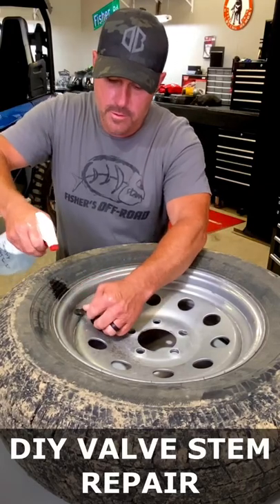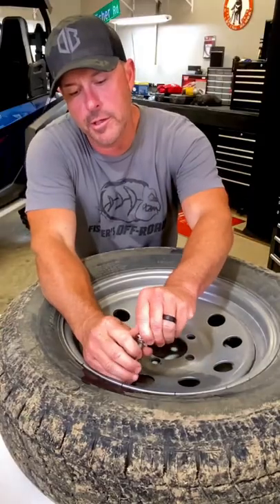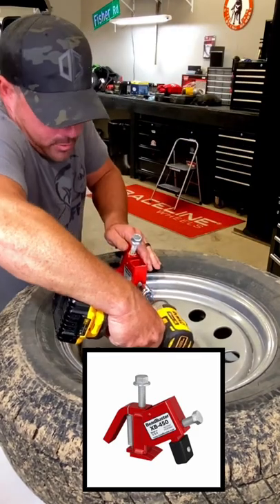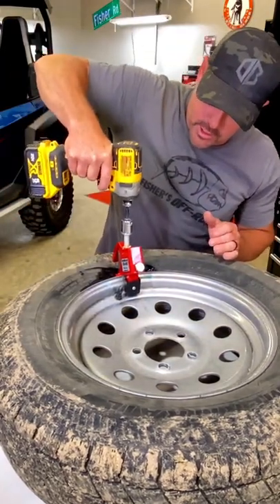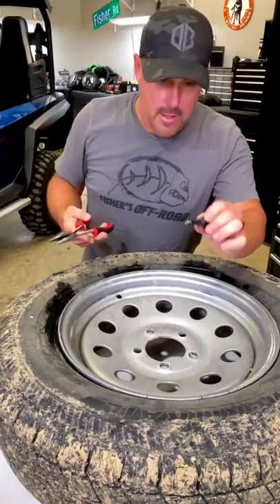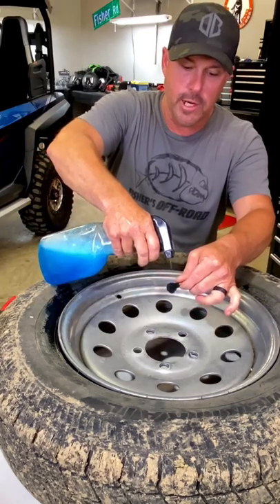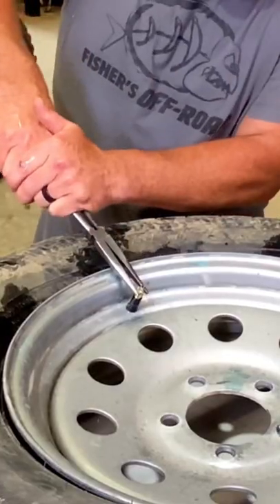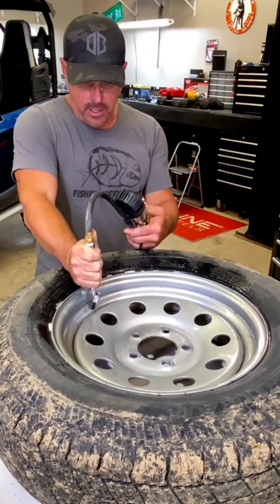DIY VALVE STEM REPAIR